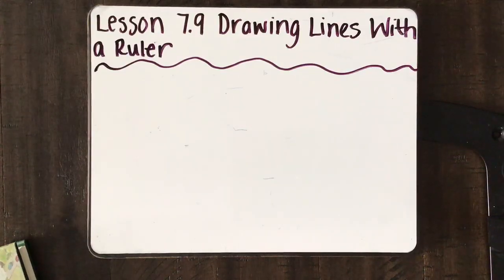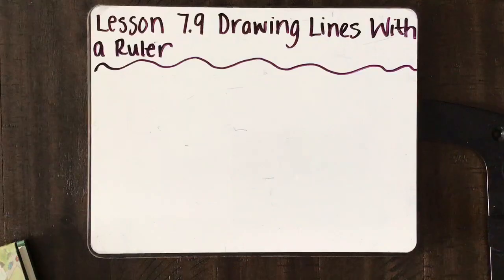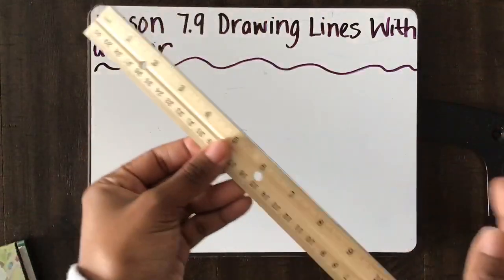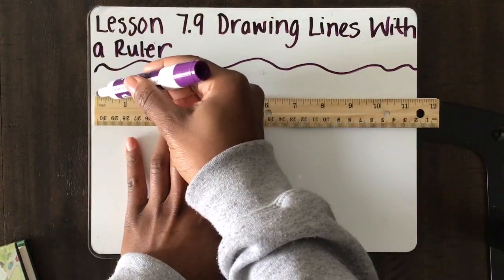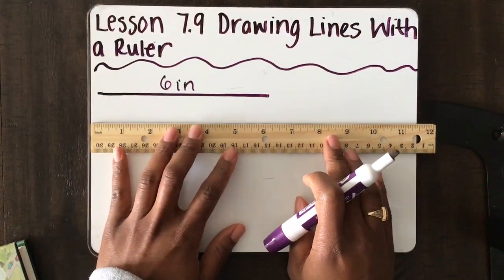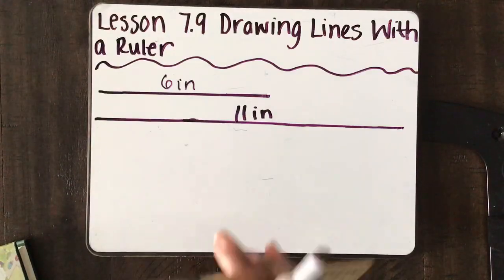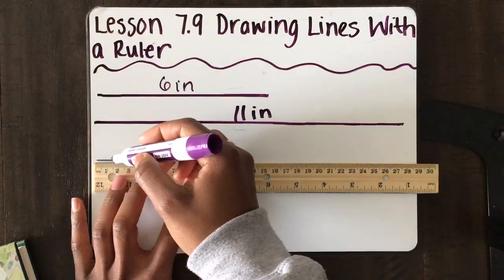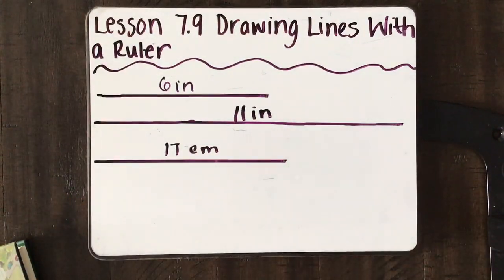Math 7.9 Drawing Lines with Rulers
Credit to Tara West